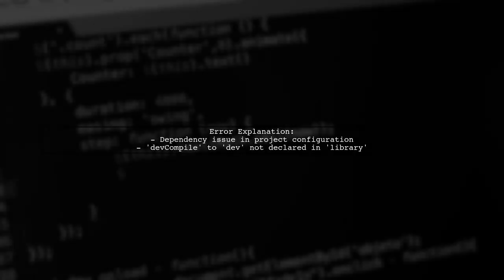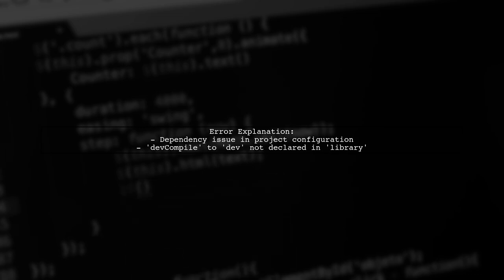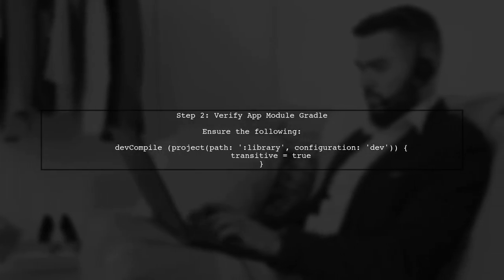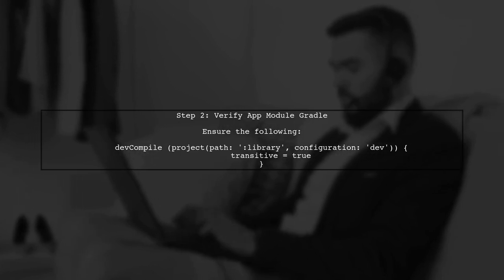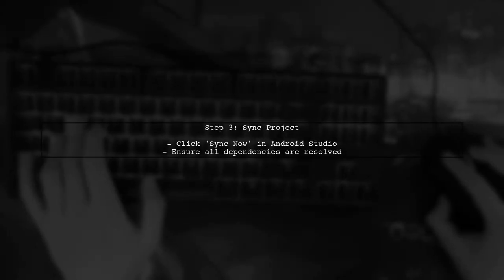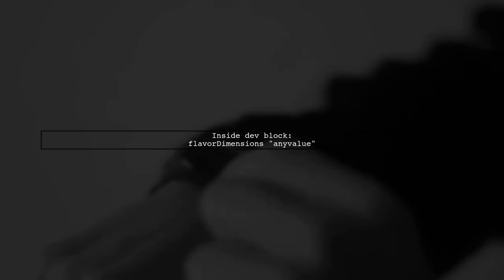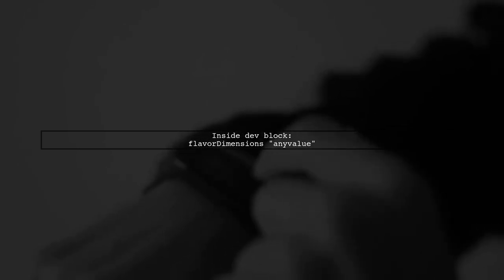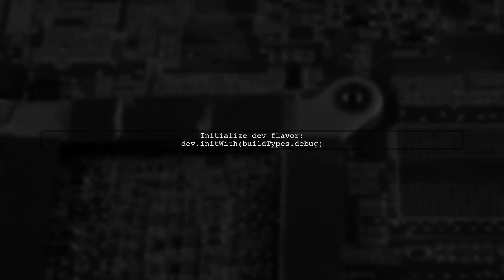Don't Let Project Refresh Failures Ruin Your Android Studio 3.0 Experience!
In this video, we dive into the common pitfalls of Project Refresh failures in Android Studio 3.0 and how they can disrupt your development workflow. Whether you're a seasoned developer or just starting out, these issues can be frustrating and time-consuming. Join us as we explore effective strategies to troubleshoot and overcome these challenges, ensuring a smoother and more productive coding experience. Don't let these setbacks hold you back—let's get your projects back on track!

Today's Topic: Don't Let Project Refresh Failures Ruin Your Android Studio 3.0 Experience!

Related to